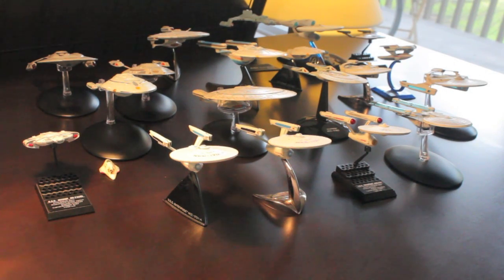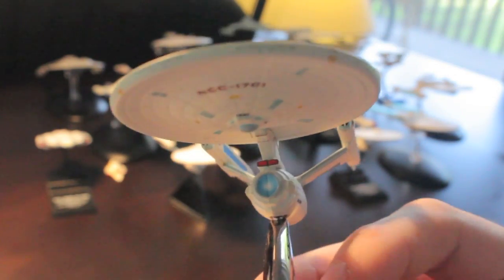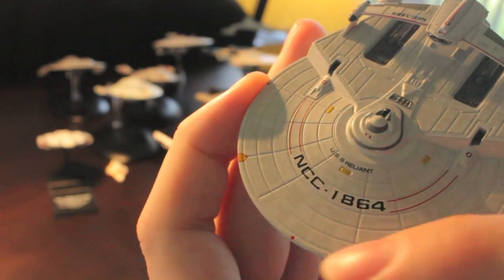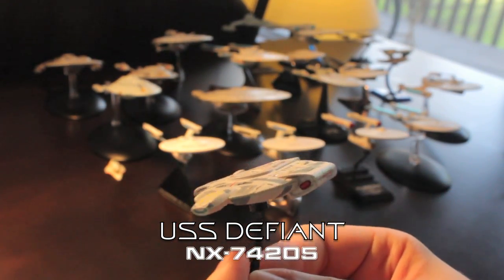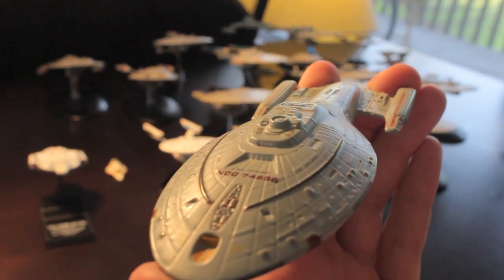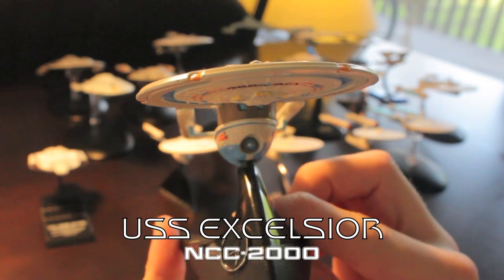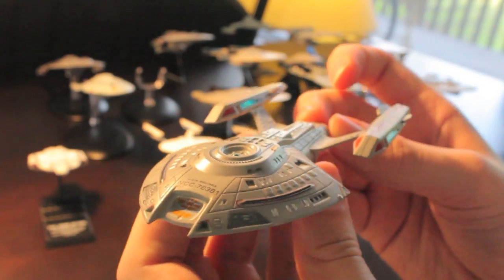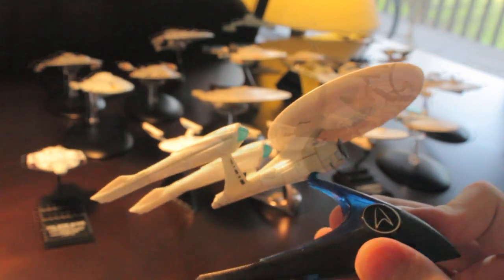Star Trek Starship Model and Toys [Sci-Fi Week!] 3/3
Finally, here's my collection of factory-made Star Trek toys and models - all starship models from the different series and movies. Manufacturers include Eaglemoss's latest partworks, The Official Starship Collection, F-Toys, Konami, Hot Wheels and Johnny Lightning.